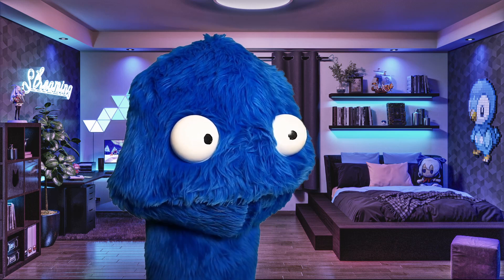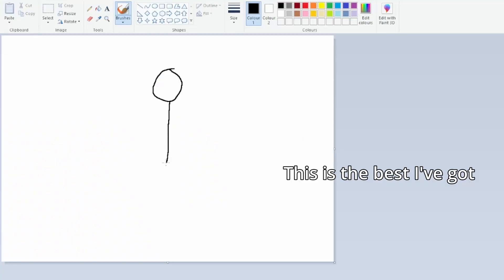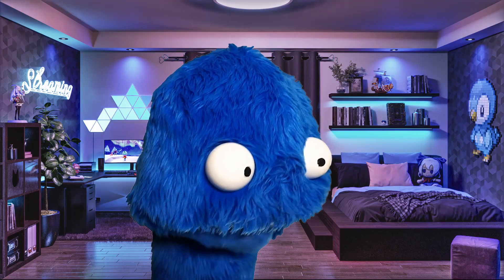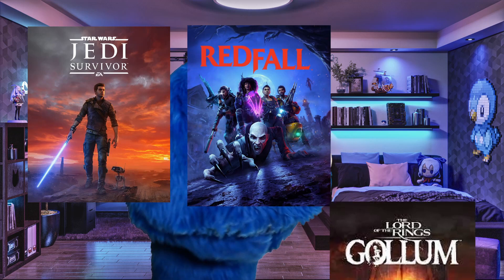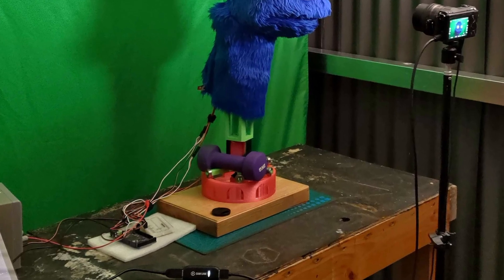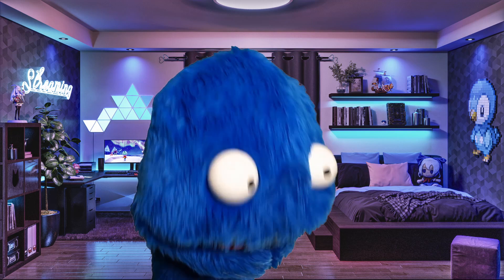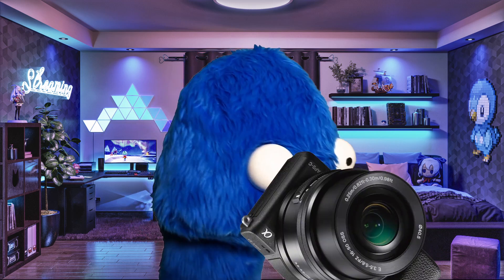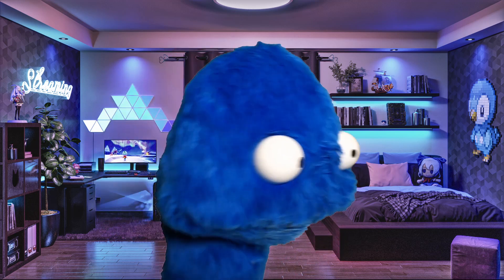From Scratch: Crafting My Own Animatronic Vtuber Puppet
Wanted to stream with a vTuber while standing out in the crowd? All my graphics design skills are terrible so I came up with this fun solution, a physical vtuber puppet!

The video does a good job explaining the basics of how I set up everything to stream with, but there was a few more technical things I didn't want to fit into it.

1) Why did the motors die? Temperamental power supply was also a cause of a lot of problems, certain movements start drawing so much power that the voltage can drop, leading to even more problems. When the base motor spun out and pulled the cables I did not realize it actually damaged the USB cable, which then caused motors to malfunction more often like a bad feedback loop.

2) Animatronic eyes are something I've been working on for a long time, the problem is the puppets eyes bulge outwards, and many eye designs are just trying to mimic human eyes which 1) are recessed into the head and can help hide the eyelids and 2) both facing directly forward. It's making some slow progress though.